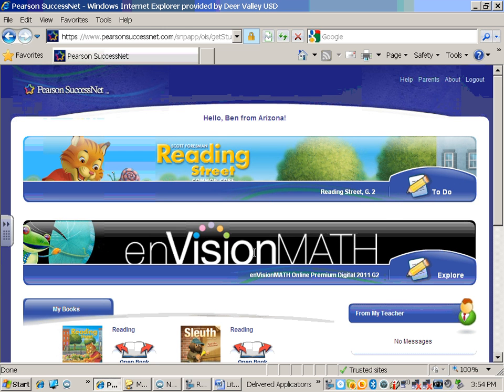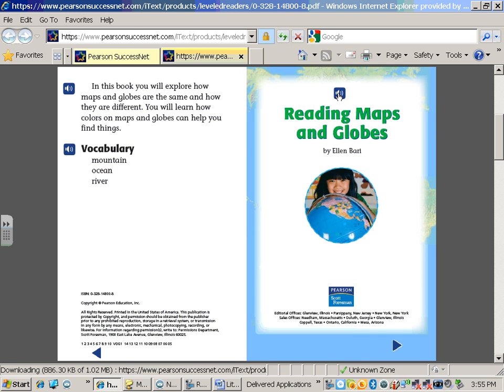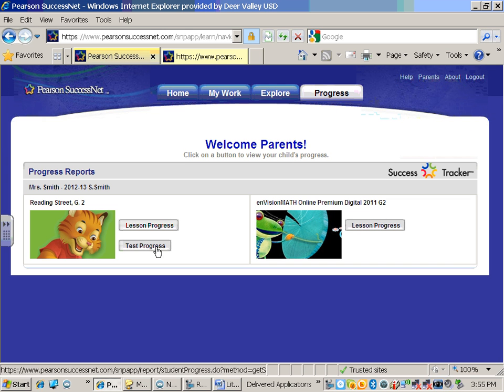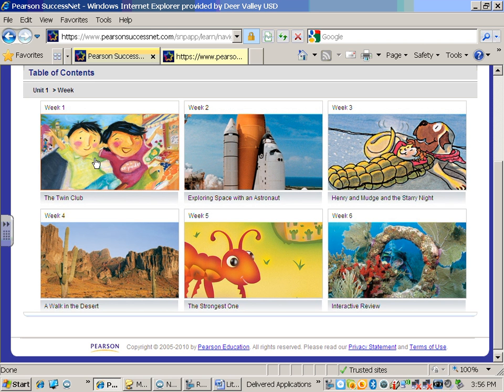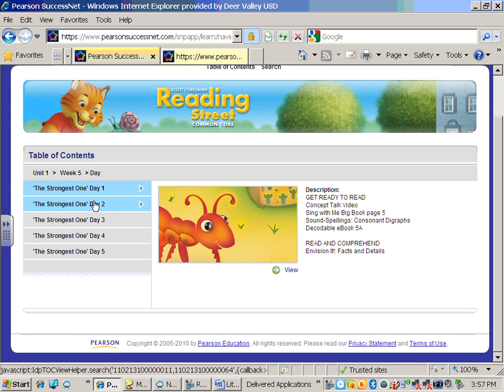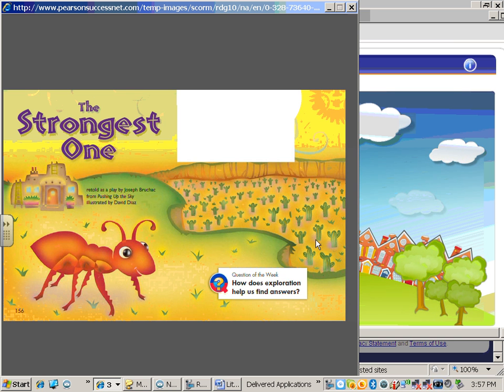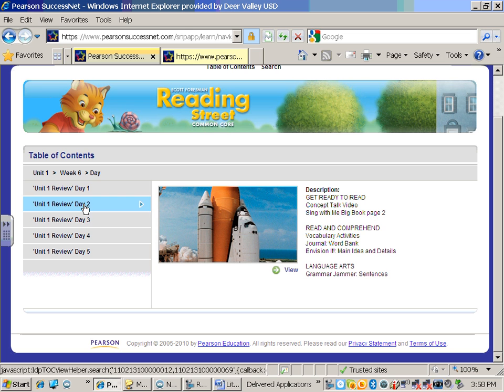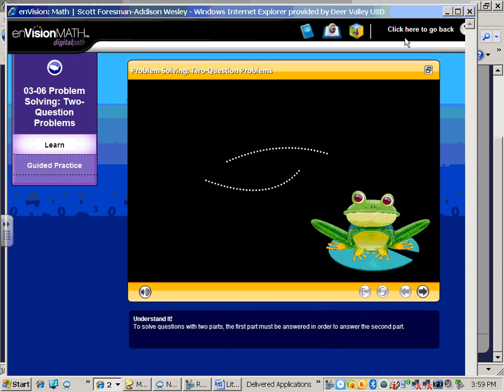Pearson Reading & Math